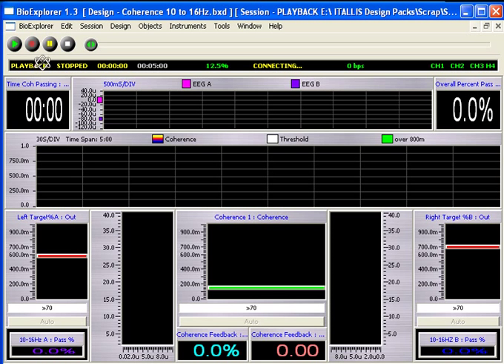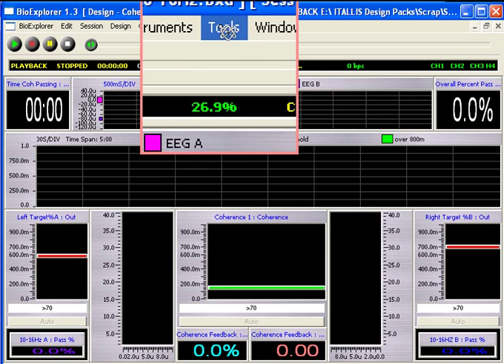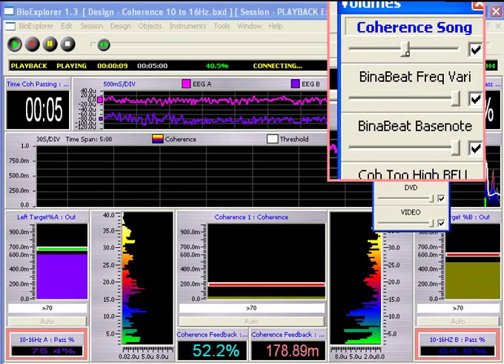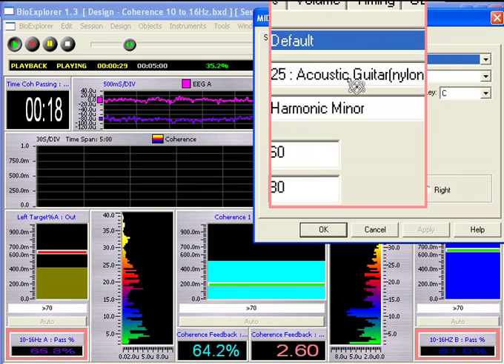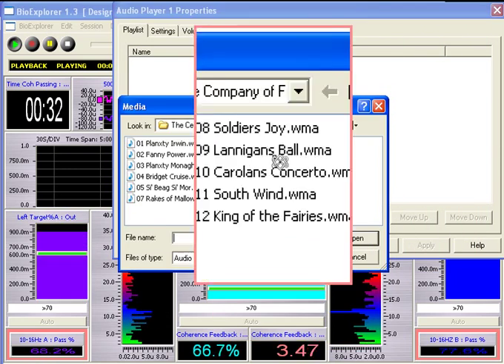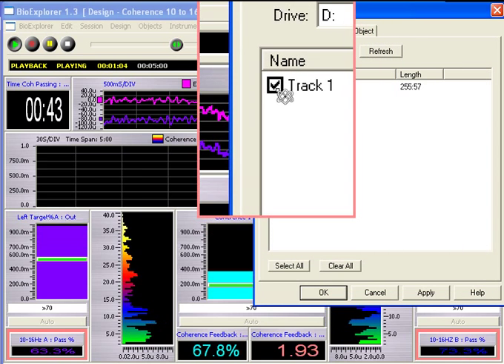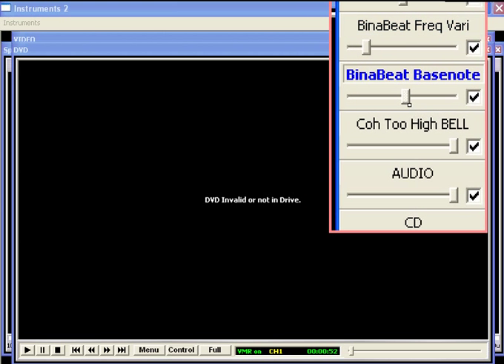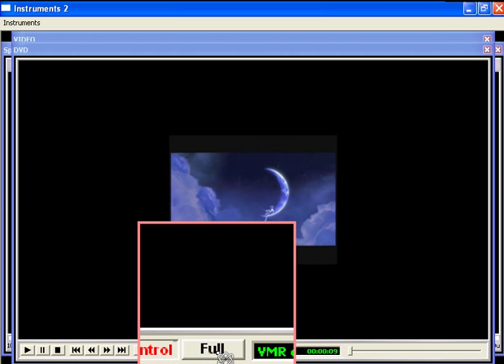Using Media in BioExplorer Designs - ITALLIS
Using the Volumes tool to mix and load media for feedback in BioExplorer designs